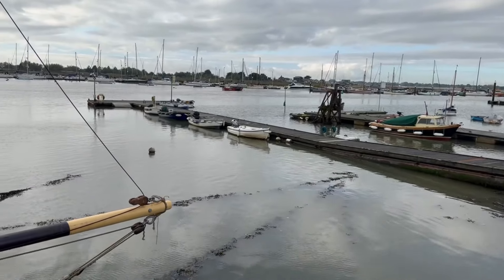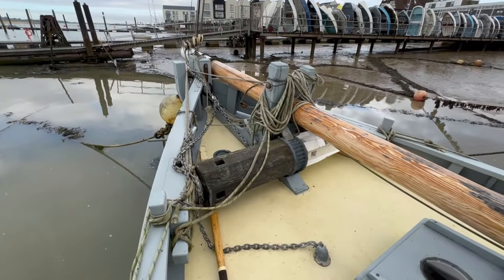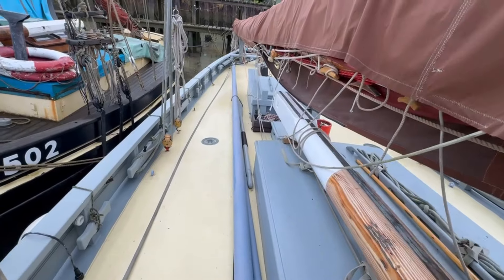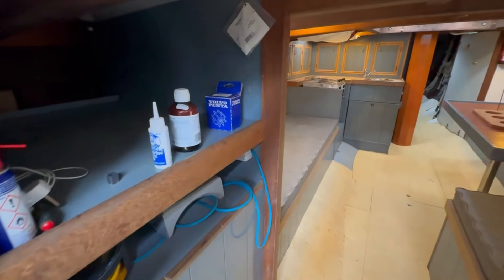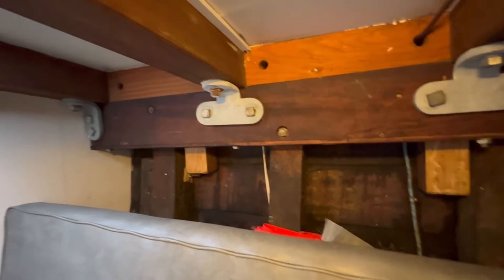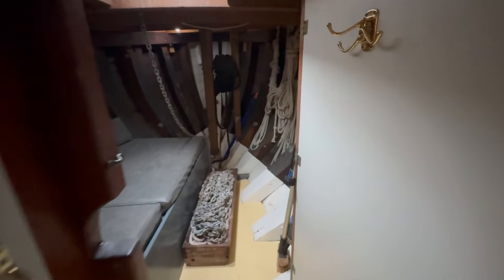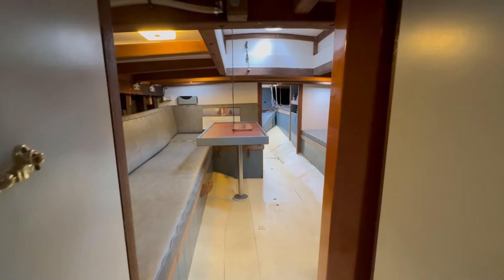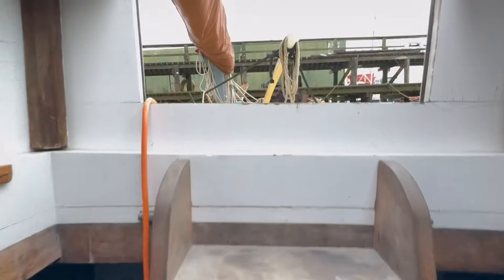East Coast Fishing Smack MY ALICE For Sale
Kidby Oyster Smack built in Brightlingsea on 1907.  One of only 2 remaining Kidby & Sons boats still sailing.

Fishing number CK348, which denotes her registration in Colchester Creek.

Complete professional rebuild in Maldon completed in 2003 with all new planking, frames and deck.

In current ownership since 2010, she has been thoroughly upgraded with new spars, sails and rigging, engine installation and a new interior.  In the present ownership My Alice has been raced regularly and successfully with the east coast Smack fleet, known to be a fast boat and one to beat.

The engine installation comprises a main engine with hydraulic drives to a separate leg and propeller each side.  This set up has minimal impact on her sailing performance but allows for excellent close quarter handling with 2 widely spaced propellers.

A very impressive smack in fine fettle, only offered for sale due the owners health.

2024 survey report available.

Registered with National Historic Ships.

Length on Deck  46’
Length Overall  68’
Beam    11’7”
Draft    6’

History
My Alice was built by Kidby & Sons in Brightlingsea to the order of Captain Fred Stokes of Tollesbury.  Stokes was a local fisherman and one of the many sailors from this area of the country who were employed during the summer season to race the big J-class yachts on the south coast of England and beyond.

Stokes became a successful racing skipper in the big class yachts, earning himself a good deal of prize money on top of his wages.  Between 1905 and 1908, he earnt as much as £100 per season in prize money, plus wages of £3/week.  This was the equivalent to the price of a good house which gave him enough money to commission his own smack to his own specification.

Stokes knew what he wanted, a racing smack that would be able to fish but could be pushed hard with excellent performance.  Her lines are exquisite with a very elegant counter that is slightly narrower than many of her contemporaries.  Her underwater sections have a smooth run aft, good hull form midships and fine fore sections with good bite for windward work.

My Alice was his pride and joy and as known from the beginning as a fast boat, but she was also a very successful fishing vessel,  In 1930 she broke the record with 130 barrels of sprats caught in one tide with a single net.  It is thought she still holds this record.

Between 1993 – 2001, My Alice was completely rebuilt by a yard in Maldon with 3 highly respected shipwrights, led by Brian Kennell, working on her.  All the frames, planking and deck was renewed with little of the original structure left.  This work was well documented.

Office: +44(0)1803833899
Skype: woodenshipsbrokers